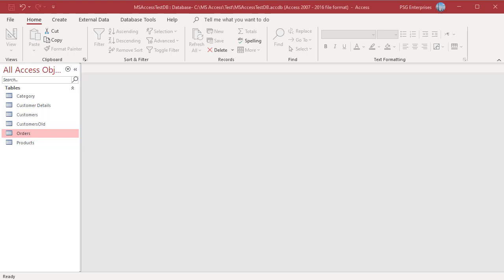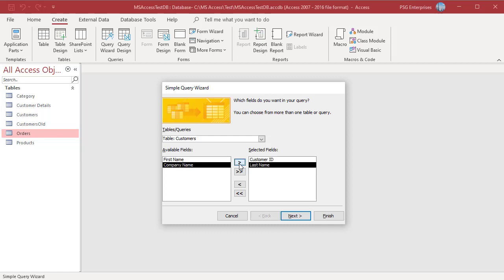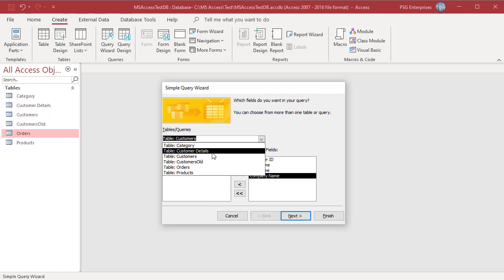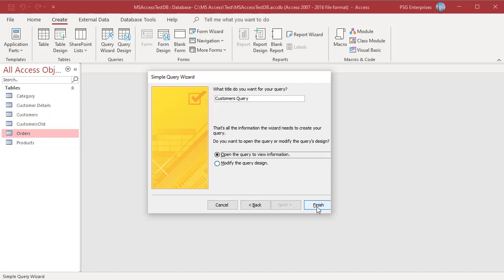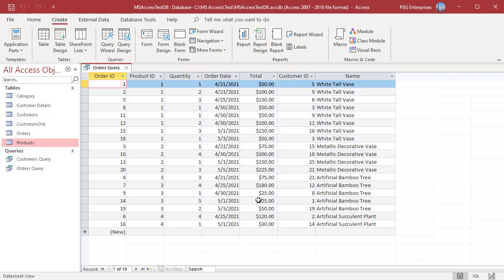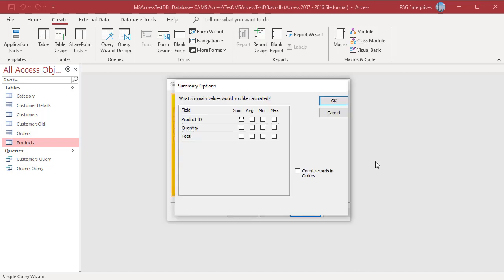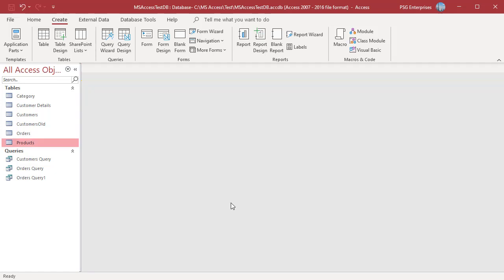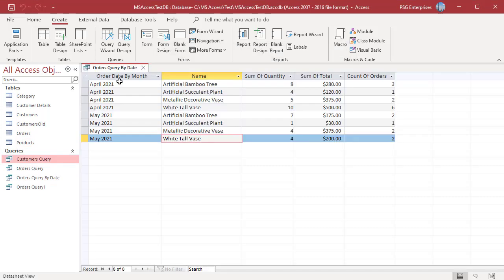How to Run the Query Wizard in MS Access - Office 365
The Query Wizard is good for beginners who are just trying to build a basic query. You can enter the table and field information and the Query Wizard takes care of the rest. It is useful when you want to use fields from different tables and when you want a query that summarizes your data.